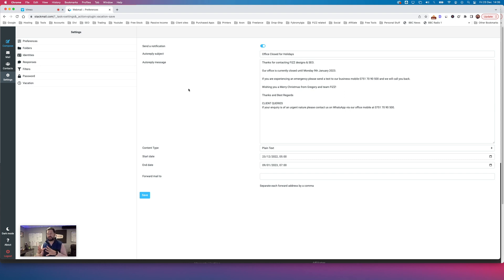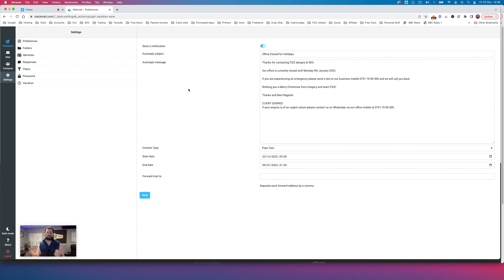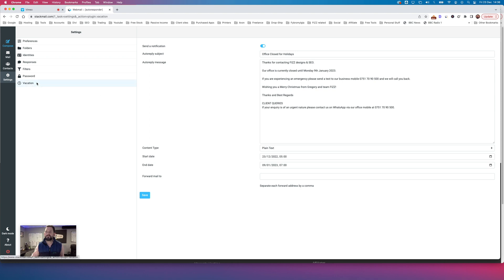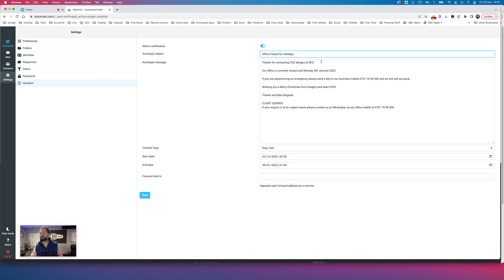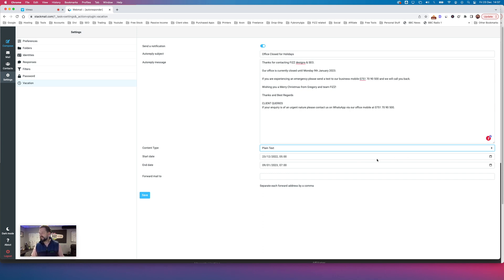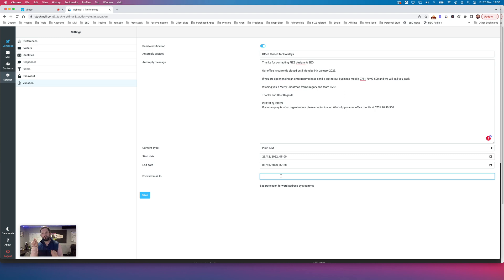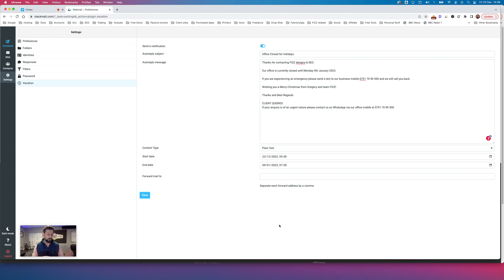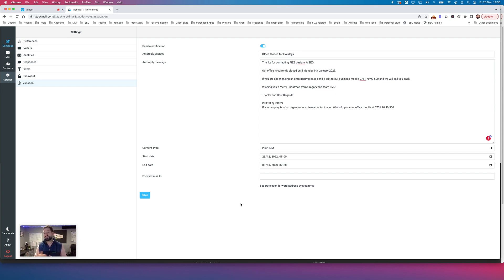Stackmail.com | Webmail - How to Setup an Out of Office Auto Reply Message (Autoresponder)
Stackmail.com | Webmail - Learn how to Setup an Out of Office Auto Reply Message also known as an Autoresponder or Holiday/Vacation message via your Stackmail webmail service.

1. Login to Stackmail.com using your email and password.

2. On left side of screen click on Settings

3. Scroll down the list to the bottom and click on Vaction

4. Fill in all of the fields and click save.

5. Allow 30 minutes for the settings to kick into the server.

Thats it, very simple and easy to use. Of course send yourself a test message and make sure you get an auto response from the mailbox/email.

Cheers Gregory at FIZZ designs & SEO